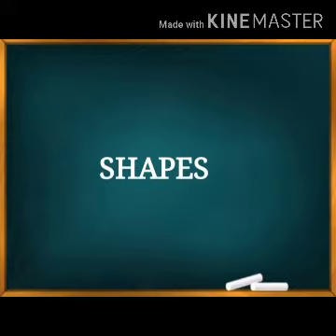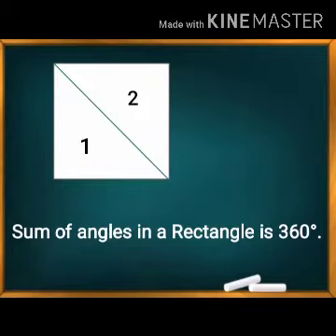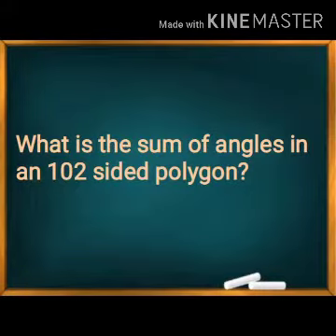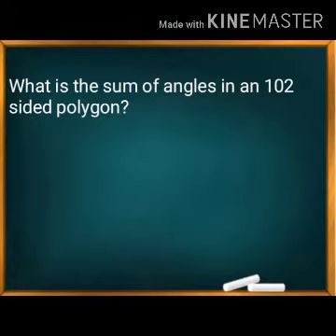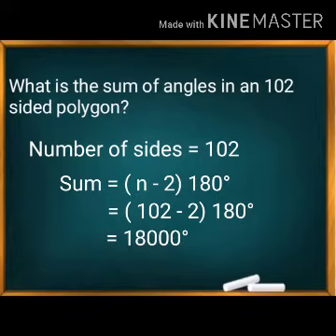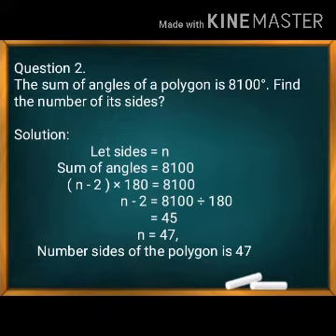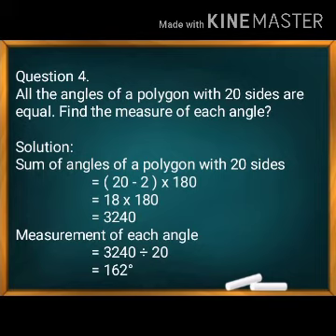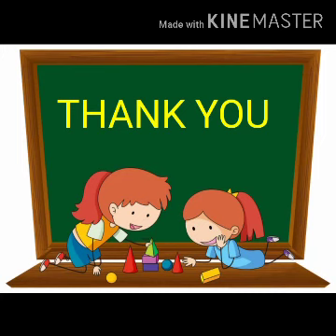8th std Maths 3rd chapter POLYGONS part 1